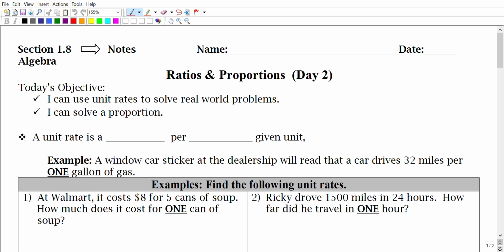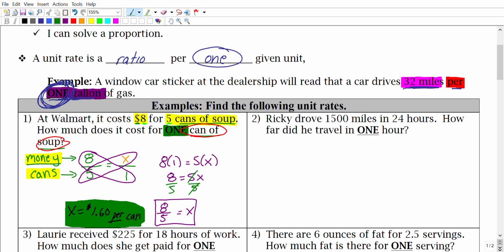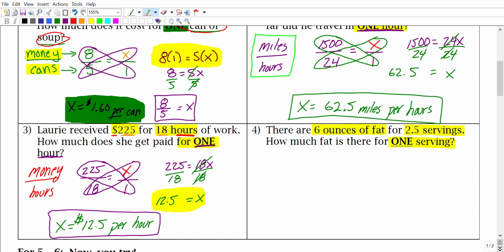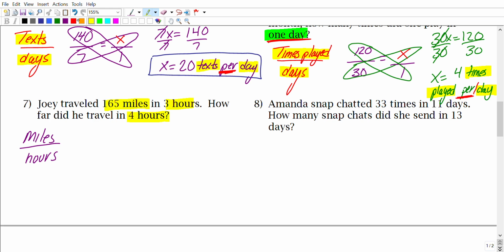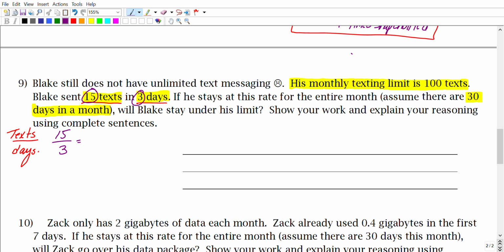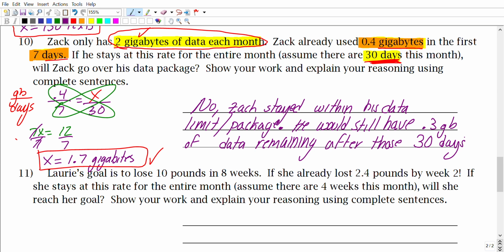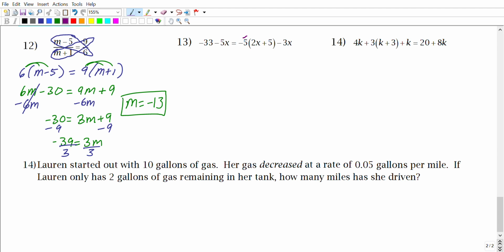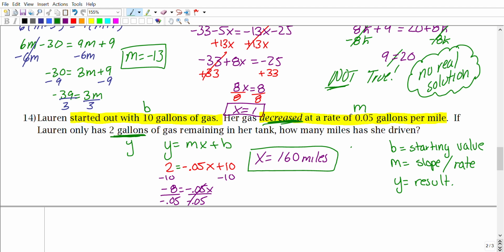1.8 Day 2 Notes - Ratios & Proportions Day 2